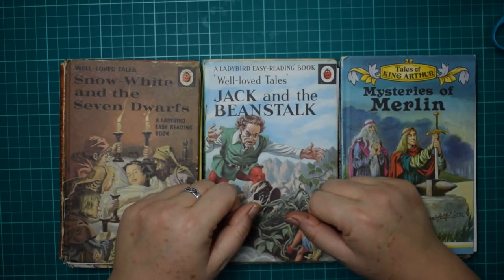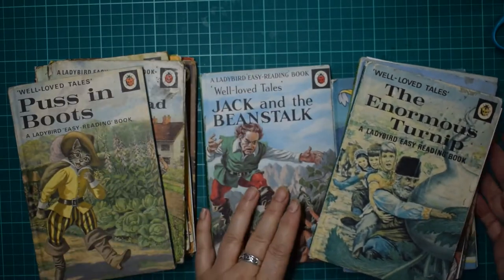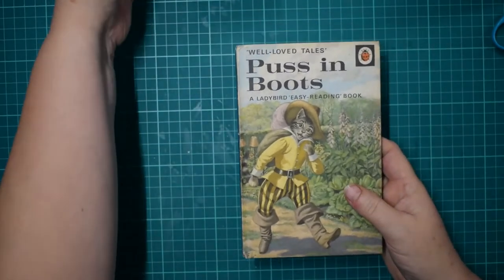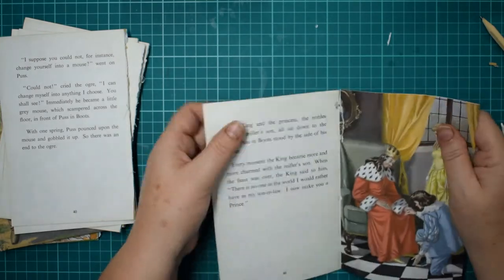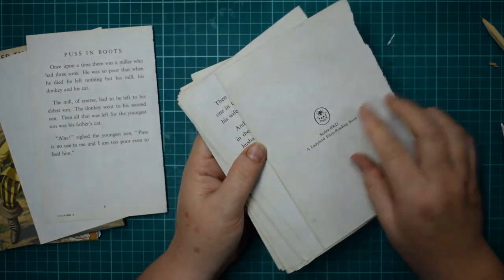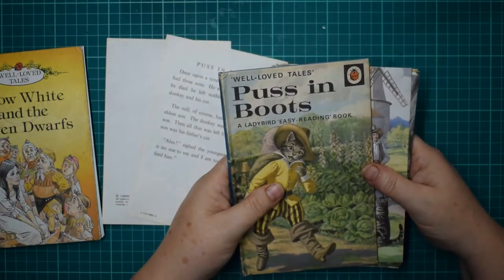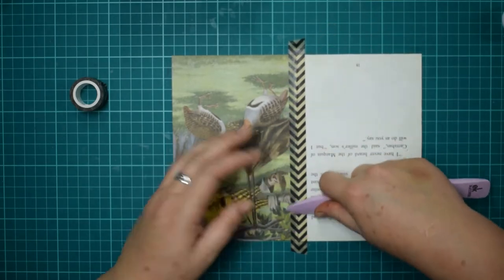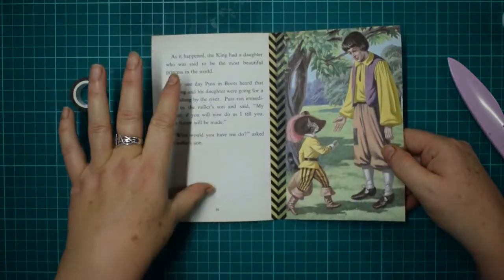Ladybird Book Junk Journals Part 1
Hi All,
this is the first part of my Ladybird junk journal series. Starting with taking the book apart and working on the signatures. Plus a funny story of how my week has been. Hope you enjoy and happy crafting.